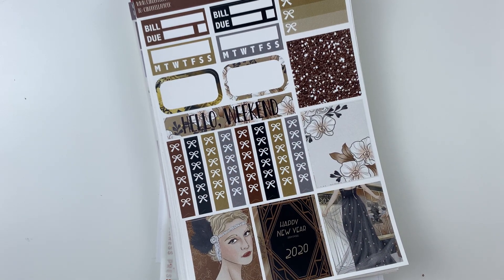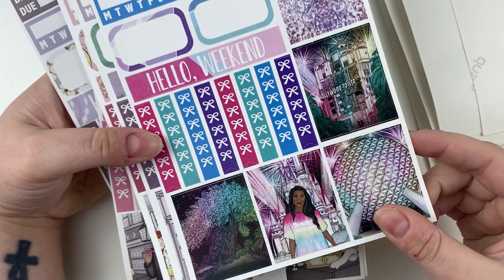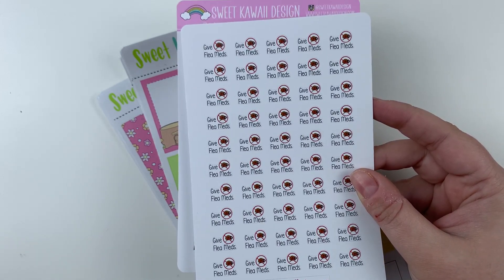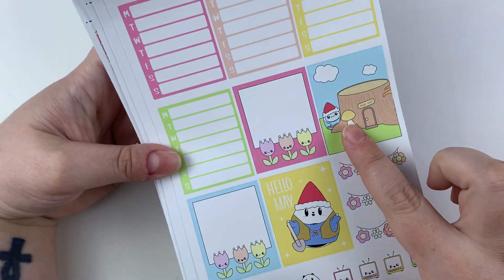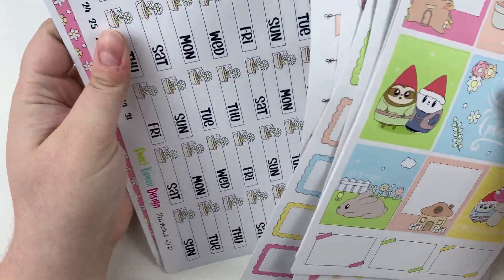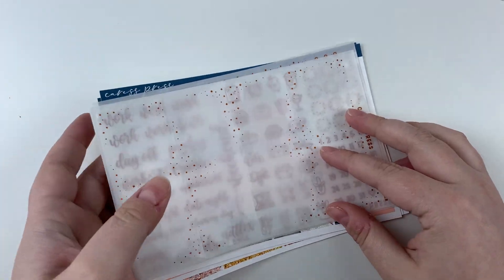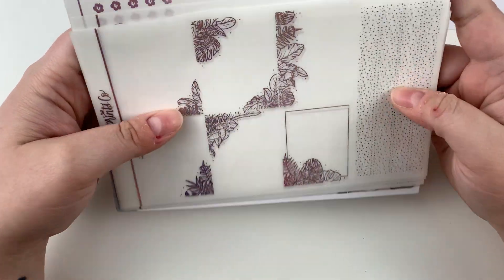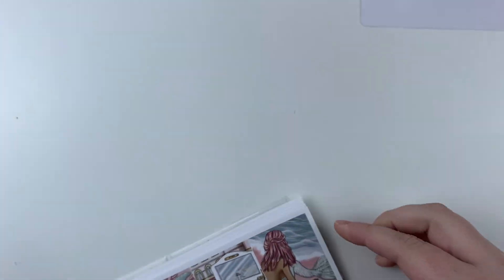Planner Haul | March